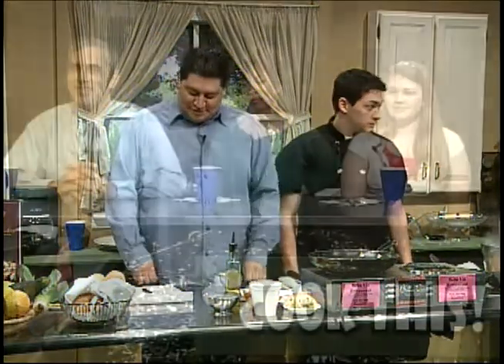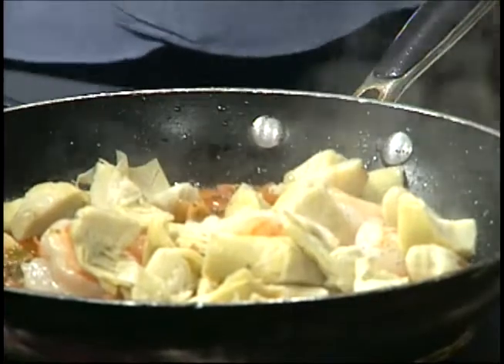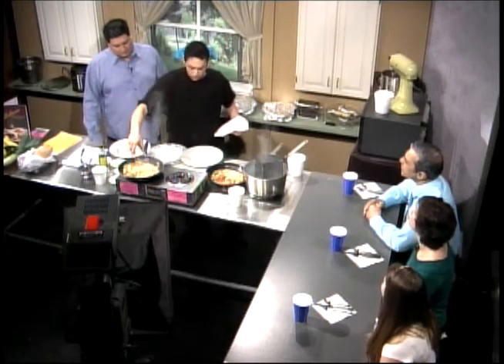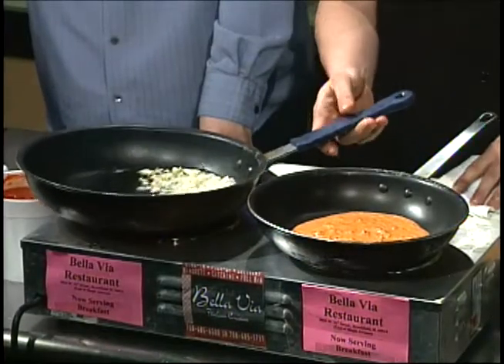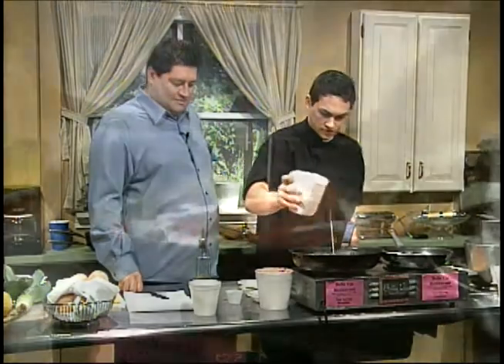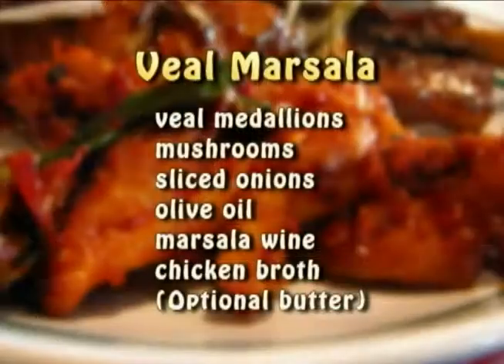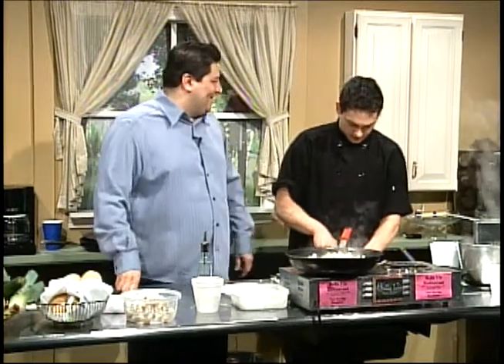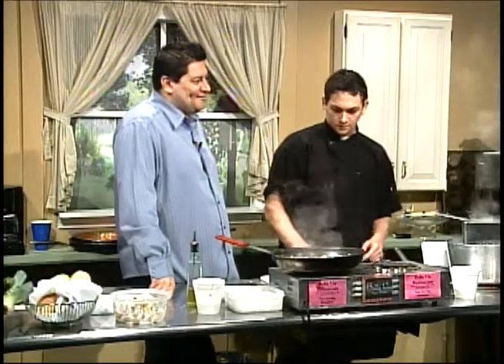Cook This! Bella Via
This is an episode from the second season of RBTV's national-award-wining series, Cook This. In the second season of Cook This, two features that make this program stand out were introduced. First, Pete Calvetti, a local restaurateur and RBHS parent, took the reins as host of the program. Second, a panel of judges was appointed by the series producers to taste the delicious culinary creations of each episode's featured restaurant.

This episode of Cook This features Bella Via in Brookfield, Illinois.